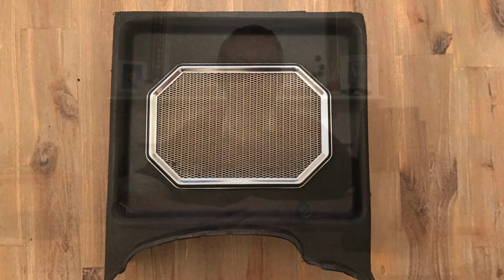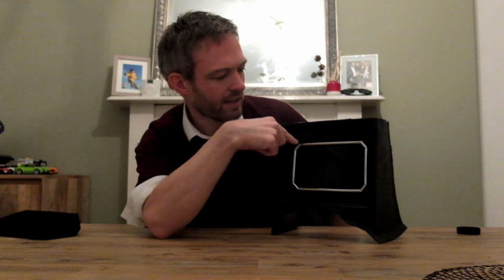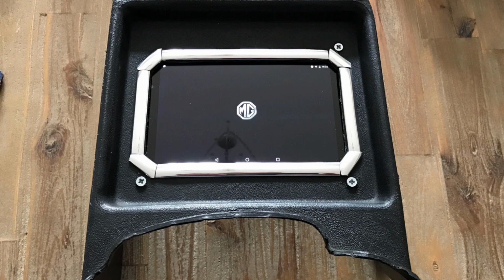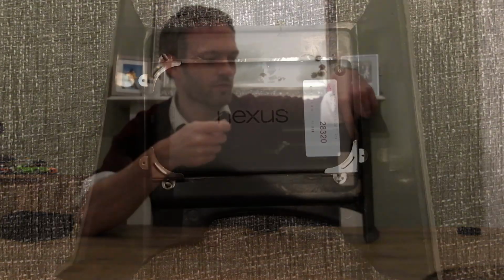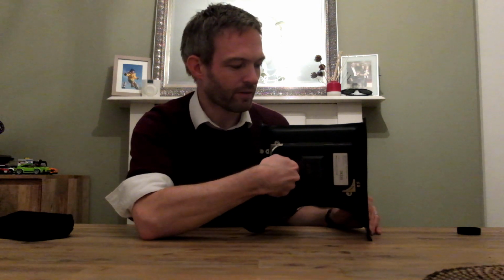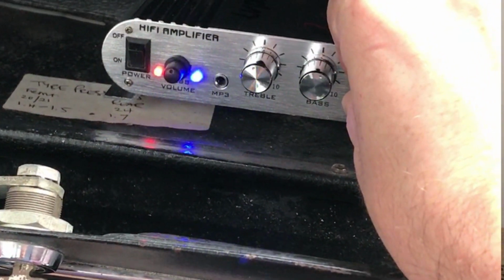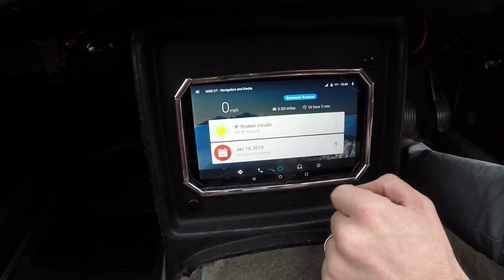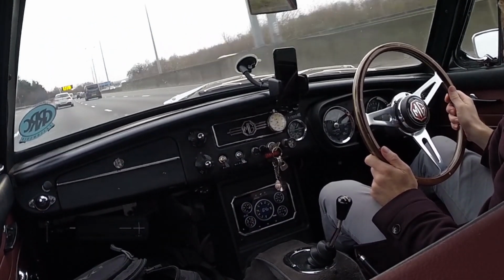MGB GT - Android Tablet in Centre Console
A video on how I installed an android tablet into the centre console in my MGB GT, you can use this for inspiration on your own build as there are several ways to crack this nut!  Then put on a James Bond tuxedo, sit back and admire your work worthy of Q Branch!

Things I forgot to mention in the video:
- Audio to Bluetooth speaker is via a low profile 3.5mm jack as the wireless connection is flakey on older tablets but this lets me override the speaker with my phone over bluetooth if required!
- Screws are covered with screw caps to mask the heads, you could use nice hex bolts as an alternative to self tapping screws?
- The edging is 4mm, I was unsure in the video and said 3 or 4

Any other questions let me know in comments!!